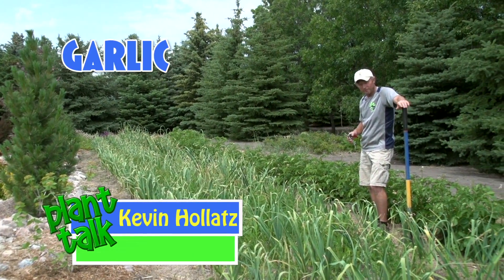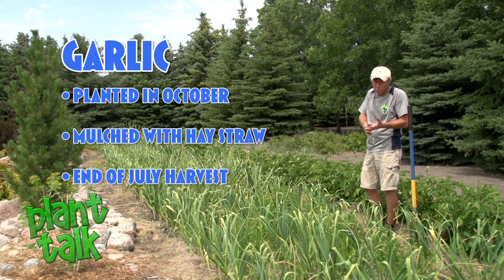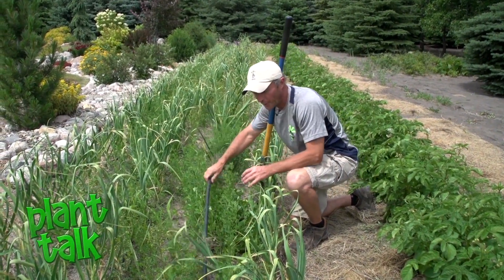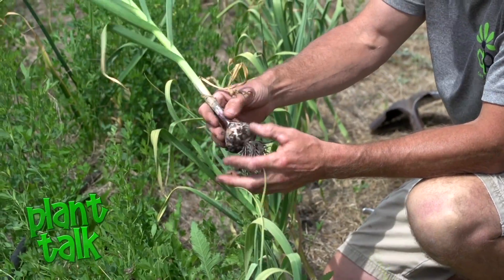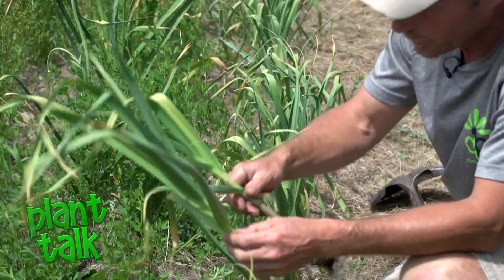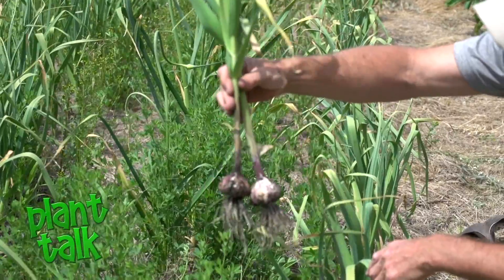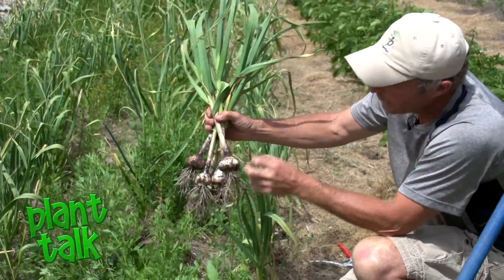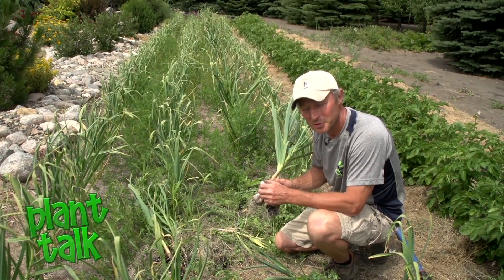PT2017 11 GarlicHarvest